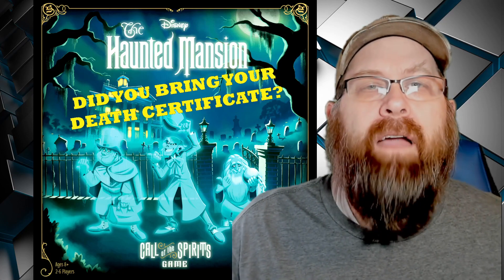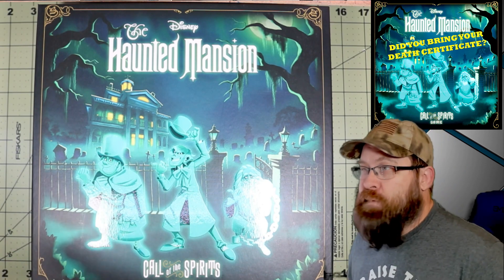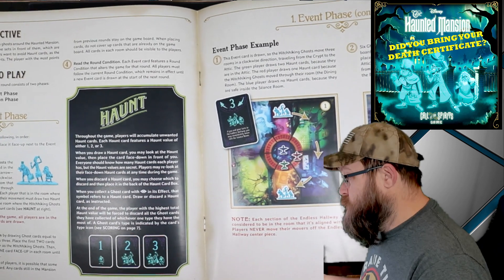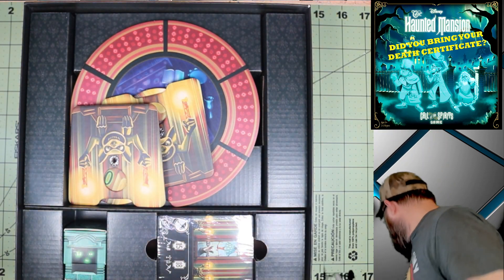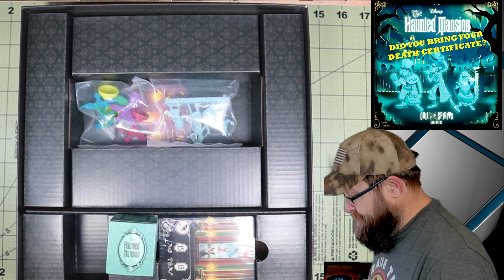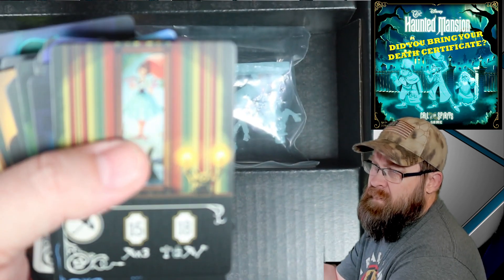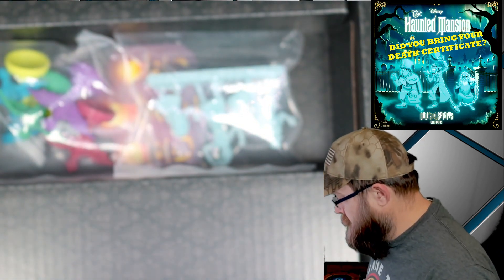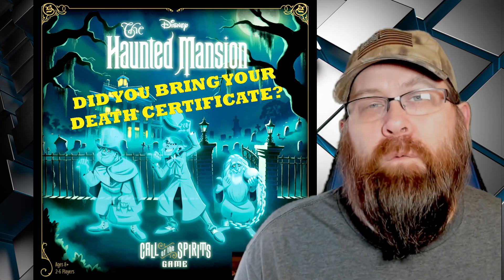Disney: The Haunted Mansion Call of the Spirits Unboxing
Disney: The Haunted Mansion Call of the Spirits was released in 2020 and sees players enter the famous attraction looking to interact with the residents. Let's open it up and get our first impression of the game.